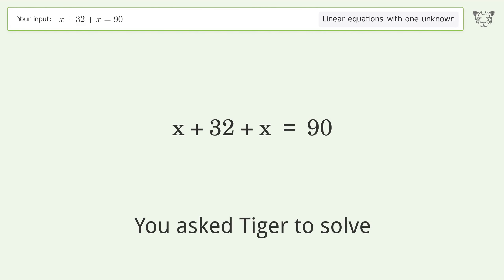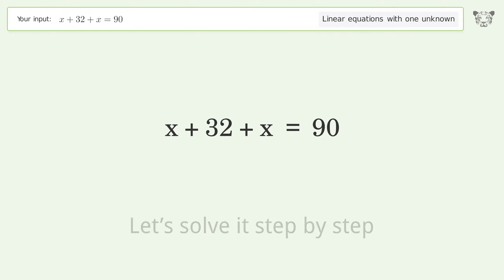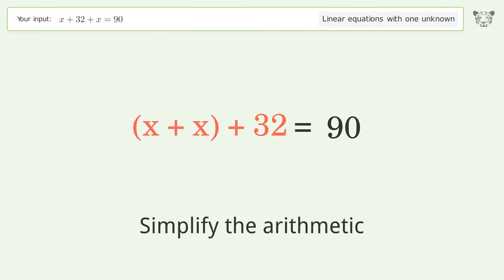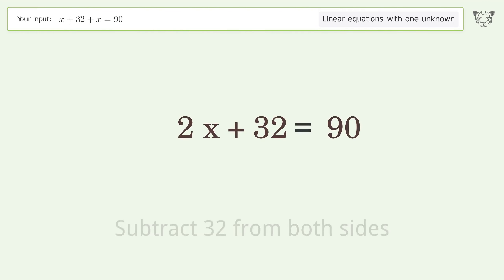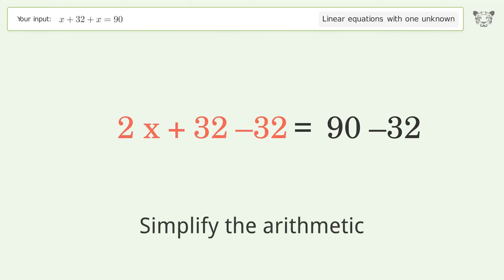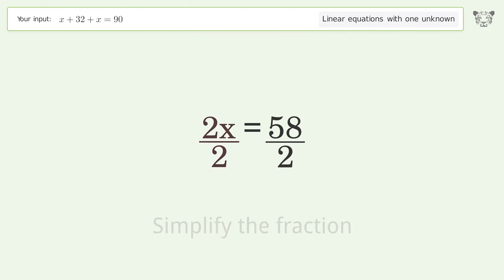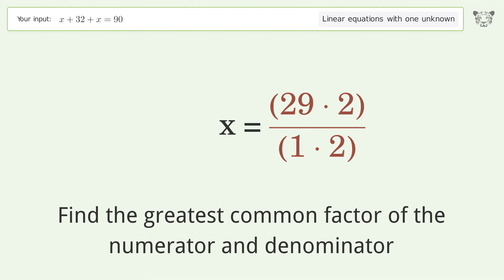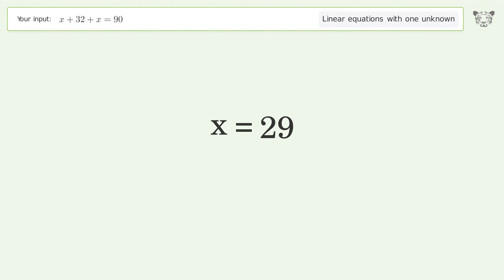Solve x+32+x=90: Linear Equation Video Solution | Tiger Algebra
Struggling with x+32+x=90? Watch our step-by-step video on Tiger Algebra to master this linear equation effortlessly.